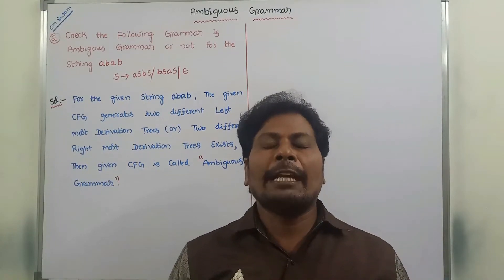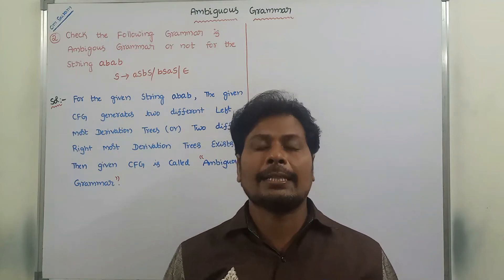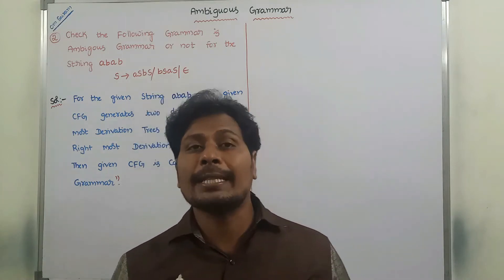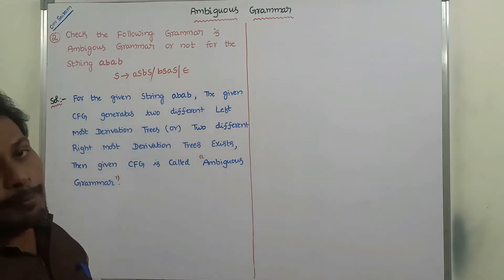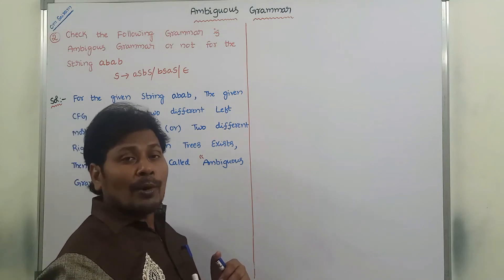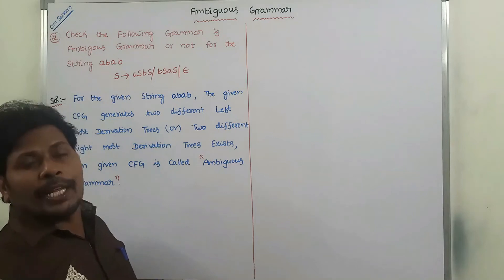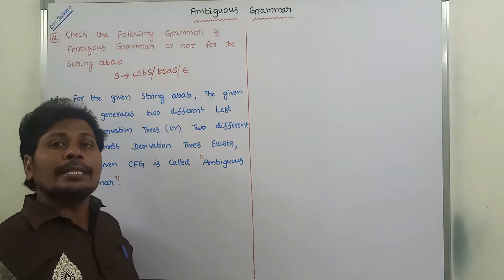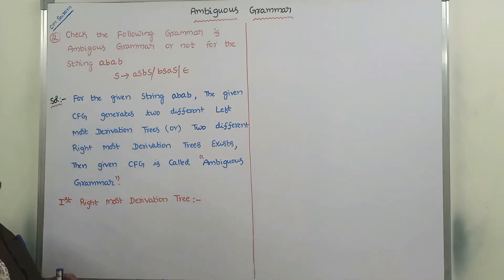Ambiguous Grammar || Examples of Ambiguous Grammar || Ambiguity in Context Free Grammar | CFG | TOC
Ambiguous  Grammar
Ambiguity in Context Free Grammar
Examples of Ambiguous Grammar
Ambiguous Grammar in TOC
Derivation Tree
Left most derivation tree
Right most derivation tree